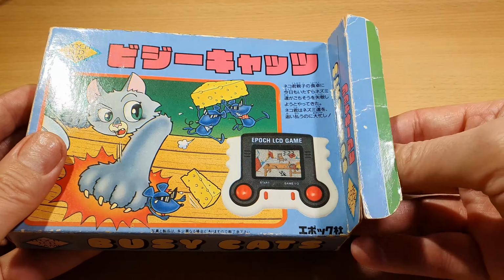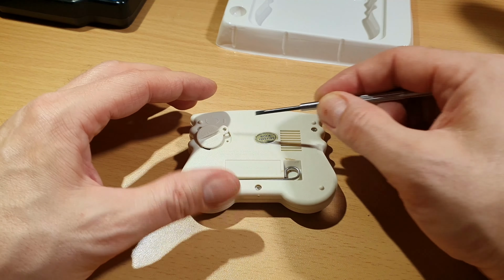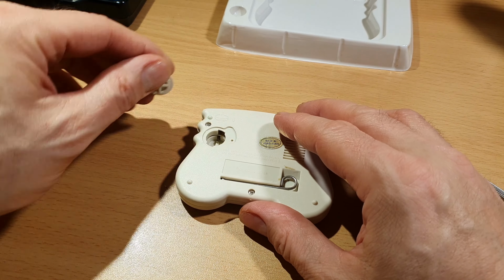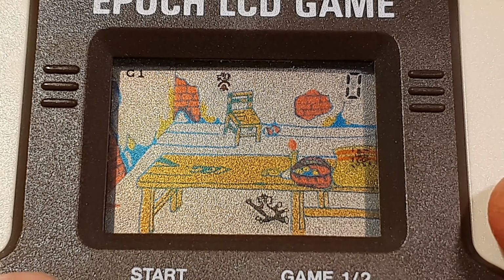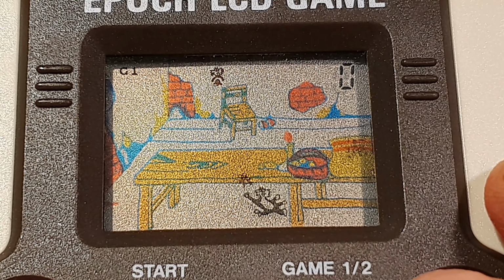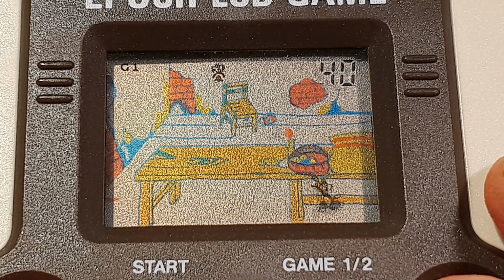EPOCH BUSY CATS LCD game / Hong Kong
This time I want to show you BUSY CATS from EPOCH.
This LCD electronic game was produced in ?.
It was named: BUSY CATS.  It was produced in HONG KONG

Gameplay: Now, how does the game work?
It's a really fun game. I think it is similar to PAC-MAN and EPOCH-MAN. If you can play this game, then the gameplay of the game will be familiar to you.
If you ever play this game, you will notice something. How to play the game is very similar to Nintendo's LCD game FIRE. Many other games are based on this principle.
Gameplay: In this game you are a cat. You have to prevent the mice from falling from the table onto the fashions.
We don't want it to get boring so quickly.
A few more facts: The game was made in Hong Kong. Unfortunately, the manufacturer Epoch does not specify the year of manufacture.
A few more facts: The game was made in Hong Kong. Unfortunately, the manufacturer Epoch did not specify the year of manufacture.
It's a really fun game.